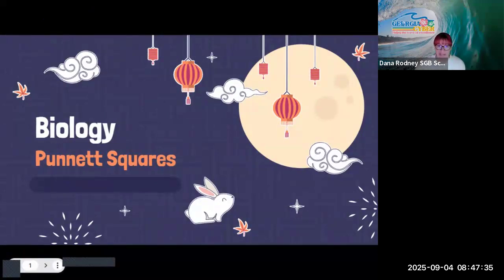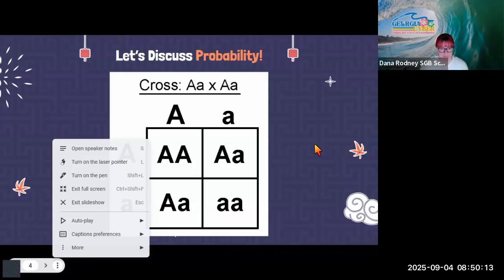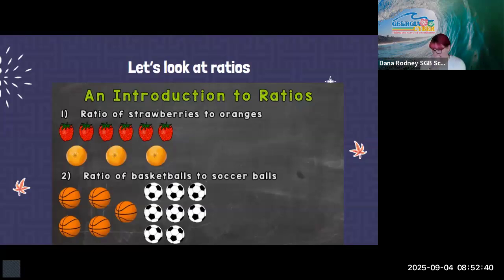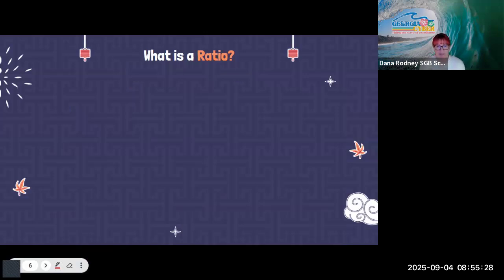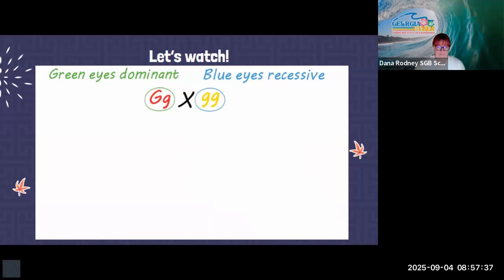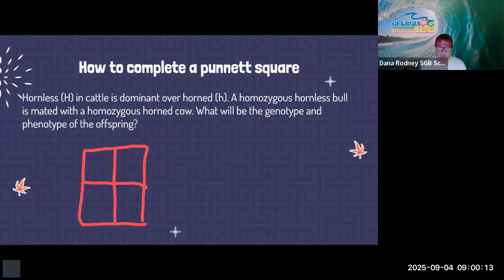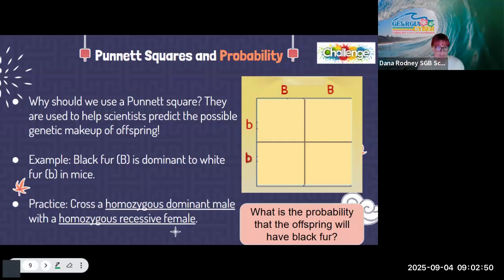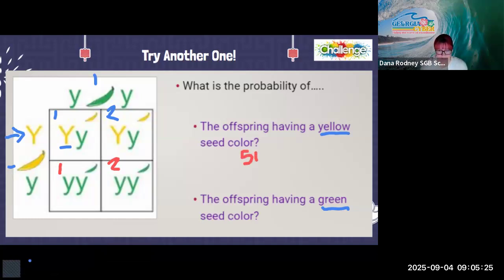9 9 Punnett Squares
Video on punnett squares for my biology class